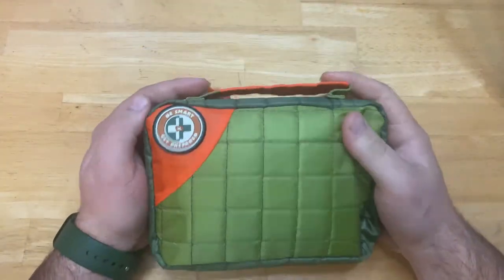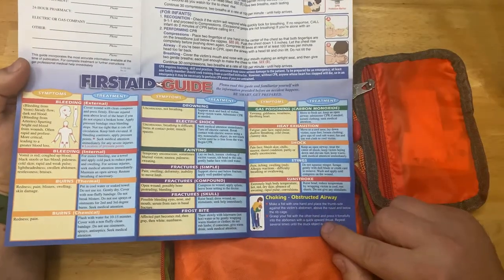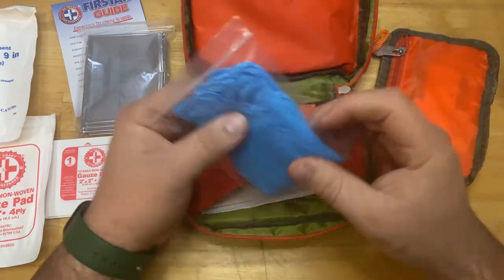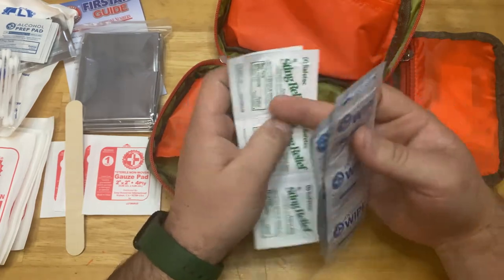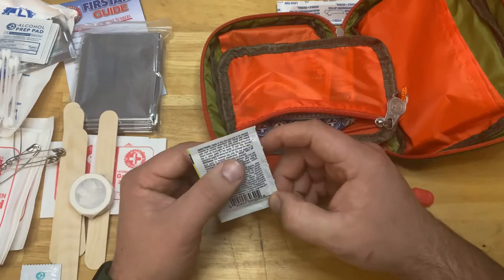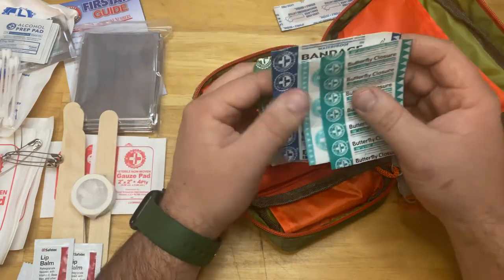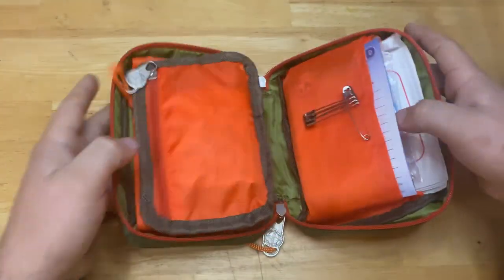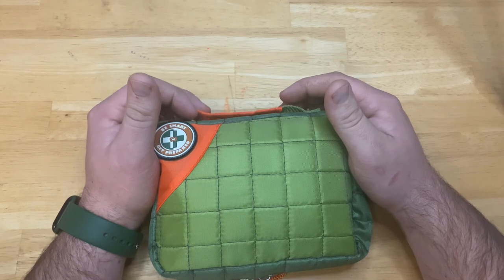Walmart Happy Wanderer First Aid Kit Review